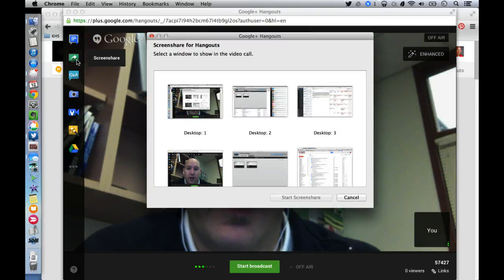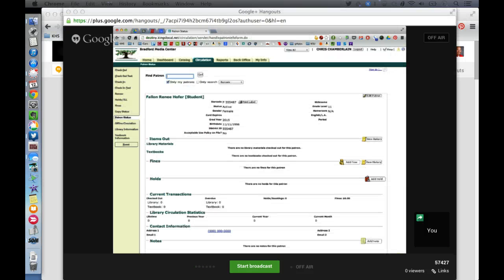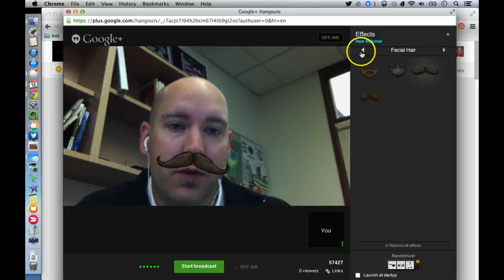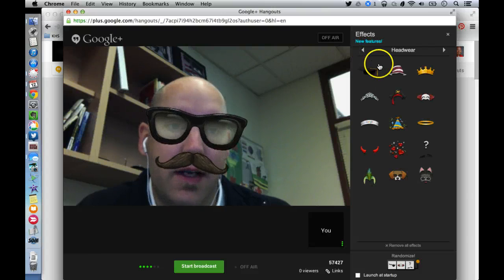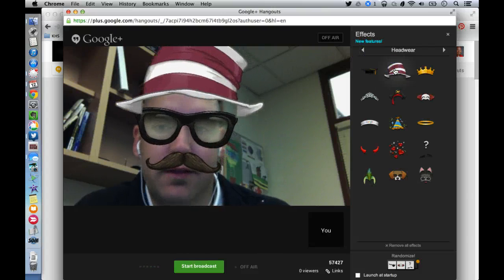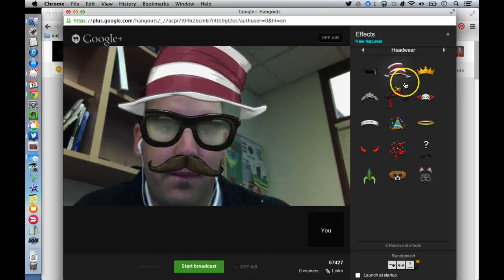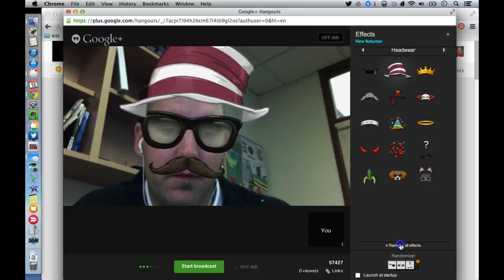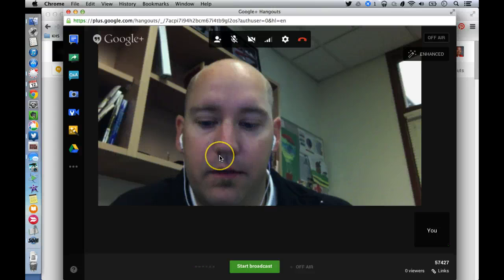TechTutorial 3 - Hangouts